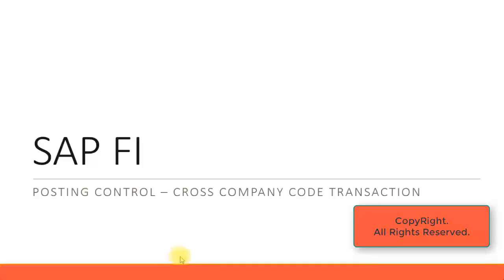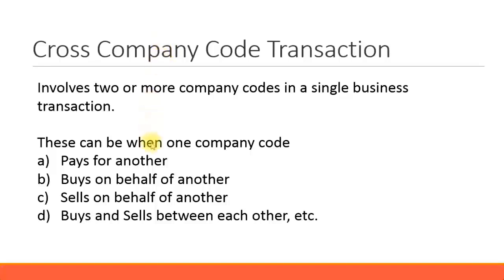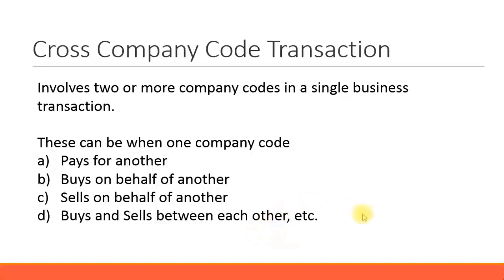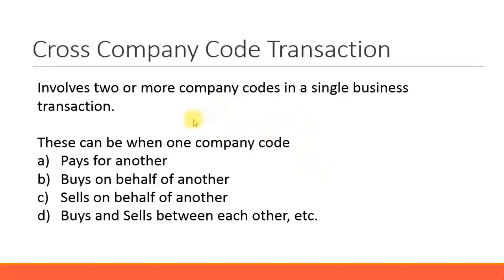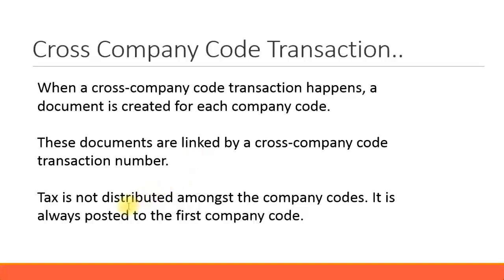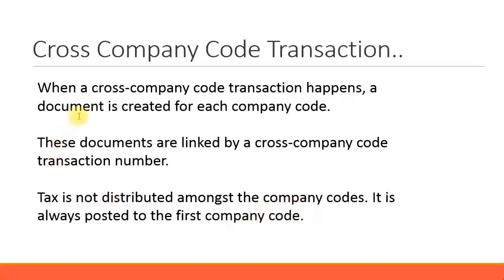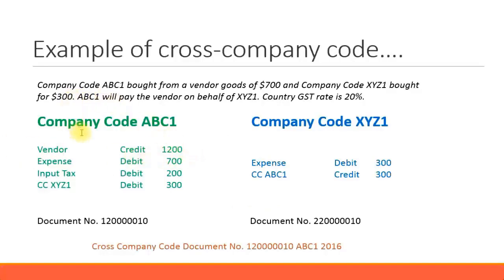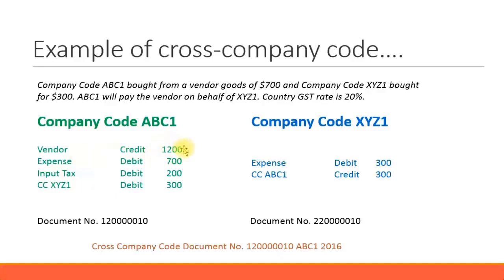SAP FICO Training - Posting Control Cross Company Code Transactions (Video 17)